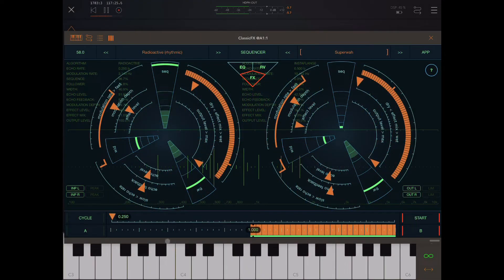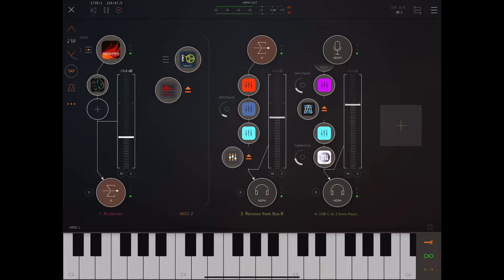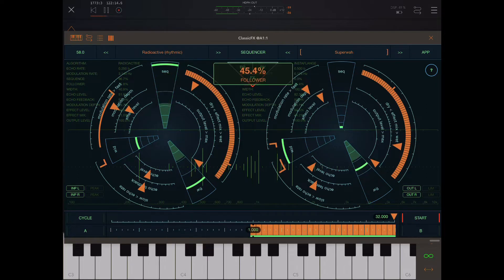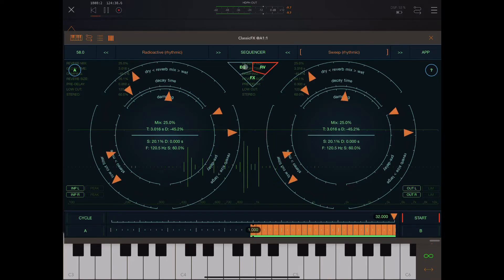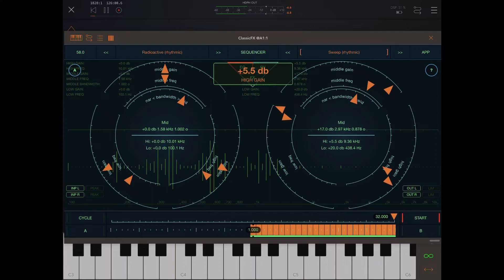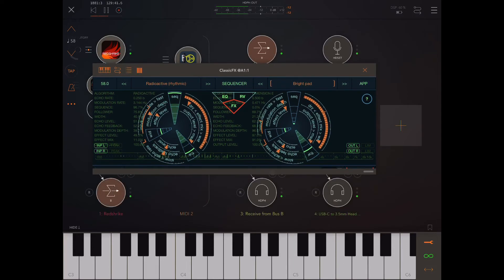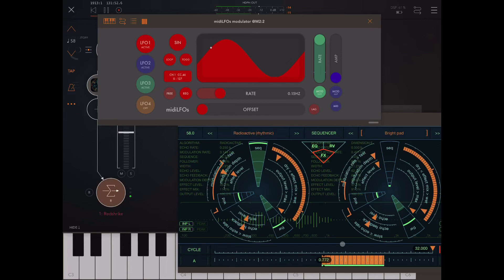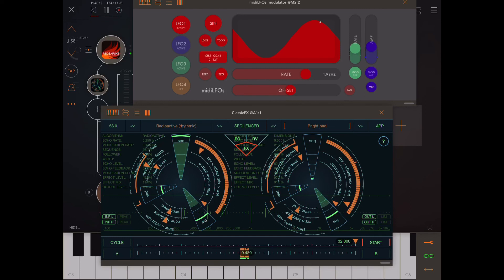What’s New in Classic FX 2.0 by Igor Vasiliev?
Classic FX by Igor Vasiliev combines a bunch of cool FX like wah, chorus, flanger, vibrato, panner, echo, reverb and EQ, in one of the coolest interfaces of any app on iOS. You can morph seemlessly between two presets.  This video gives an overview of the app and talks about the new features, including details on how to set up external modulation of the parameters inside apps like AUM. In thia example we use the wonderful midiLFOs app by Art Kerns to do this.